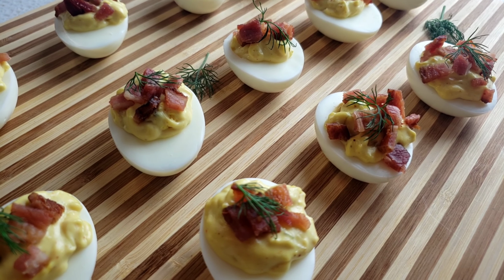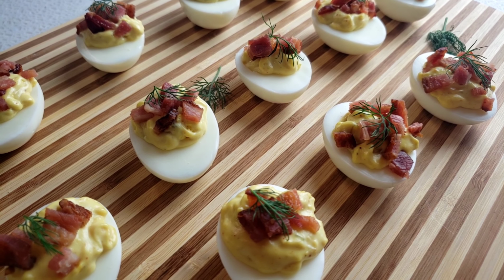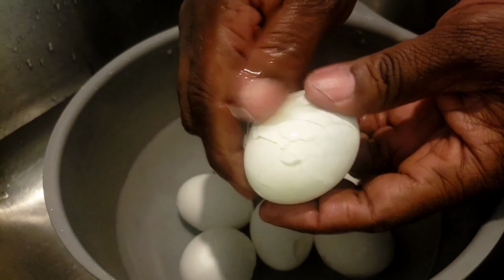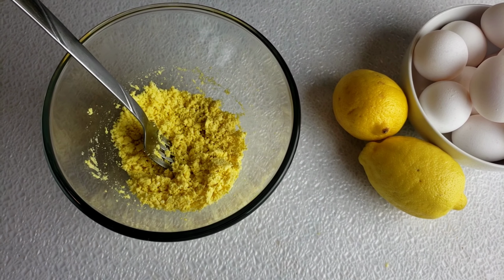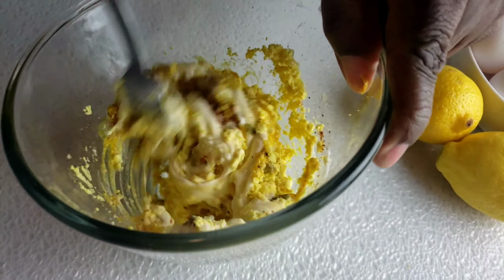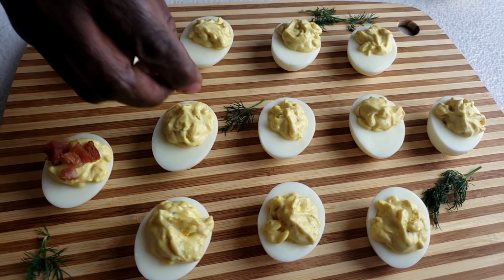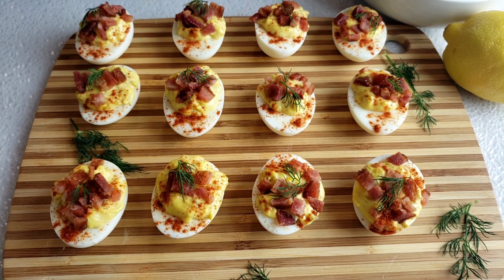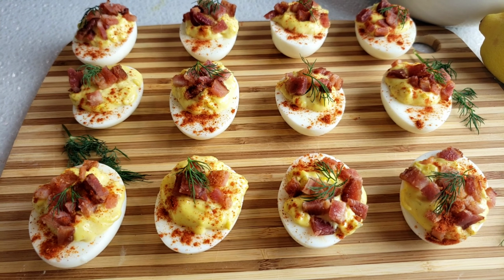Deviled Eggs With Bacon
Deviled eggs are a classic recipe for the holidays Easter, parties, potlucks and other gatherings

Deviled eggs recipe

6 eggs
2 Tbsp mayo
1 tsp yellow mustard
2 tsps sweet relish
⅛ tsp cayenne pepper
Salt & pepper to taste
Smoked Paprika
Bacon
Dill to garnish

Intro Maker